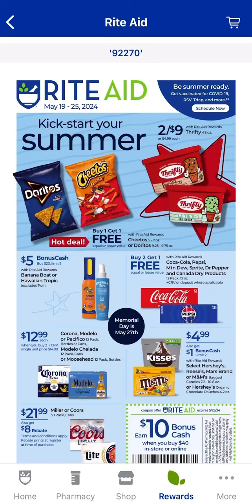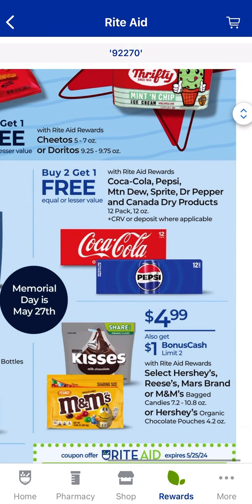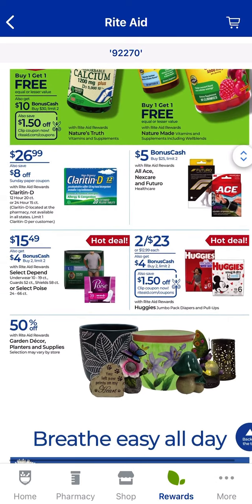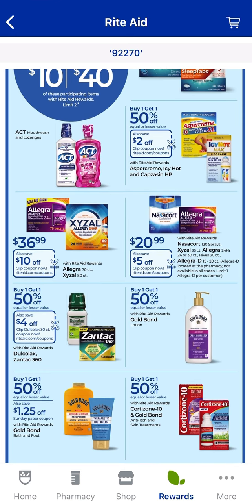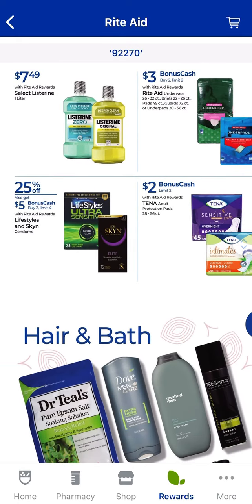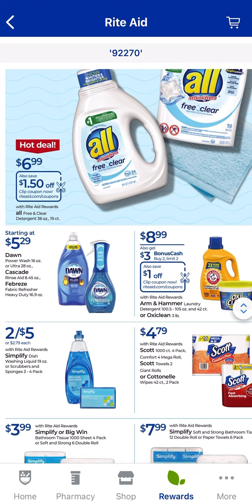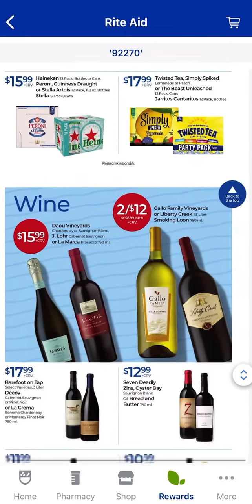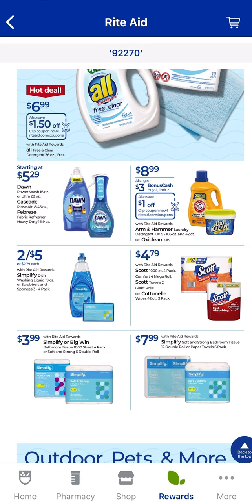Rite Aid Ad Overview✨May 19-25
🔹 Have you seen Swagbucks? You should check it out. It's a great way to always have a little extra cash, which I think is totally up your alley.
Because I referred you, you can get a bonus 300 SB this month! Just earn 300 points this month, and you'll get a 300 SB bonus on top - that's 600 SB for the gift card of your choice!!

🔸I think you'd love Shopkick – it's a free app that rewards you for shopping brands you love and even just for walking into stores. Sign up with my code to get bonus kicks: KICK905148

🔸Download the Shopmium app in your App Store
Activate offers, submit your receipt and get paid through your PayPal account!